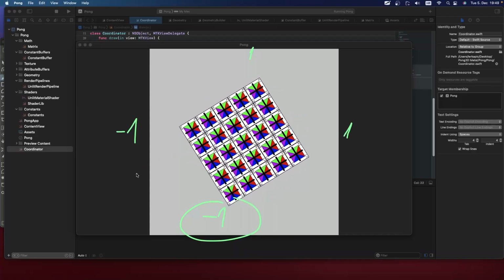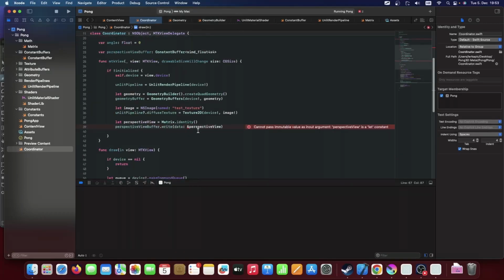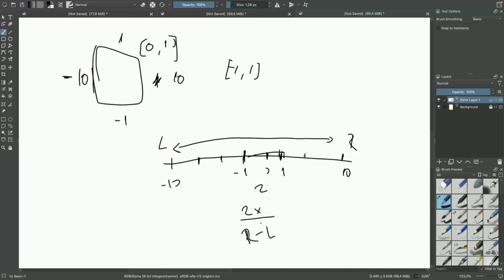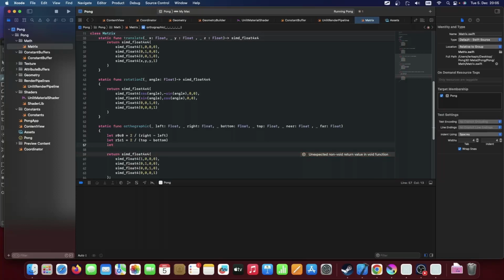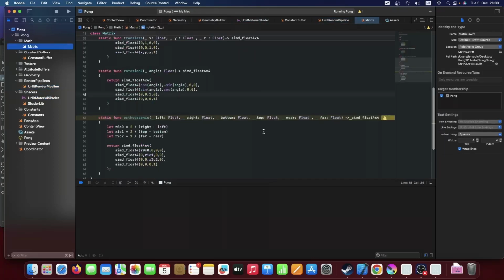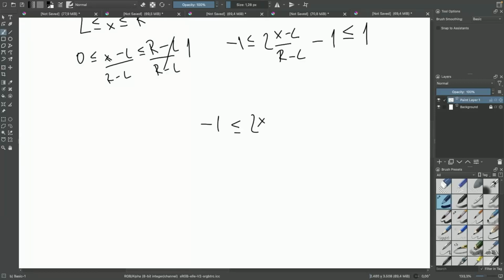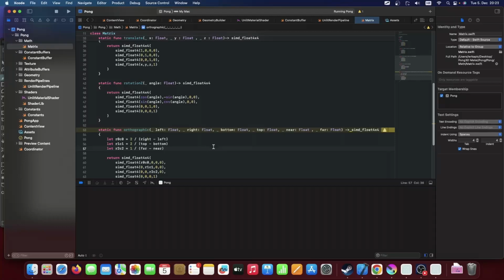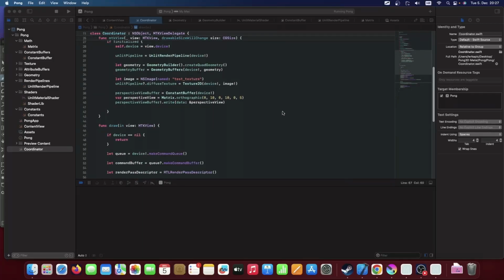3D PONG | Beginner Guide in Metal API | Orthographic Projection | Part 6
In this part of tutorial series we learn how to create orthographic projection.